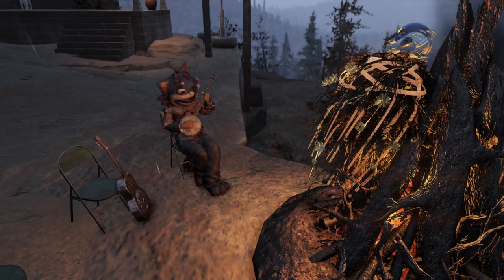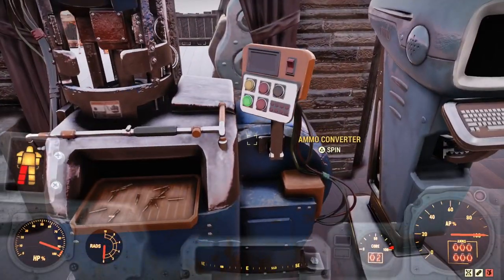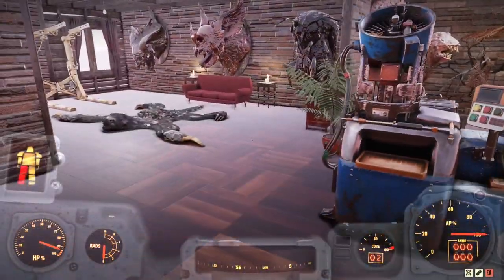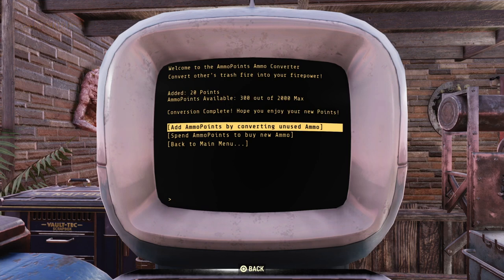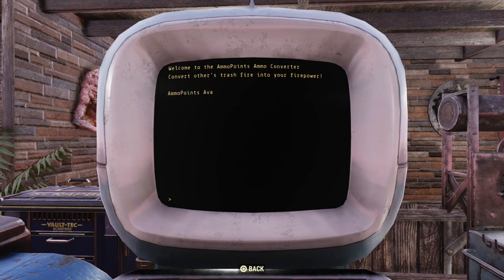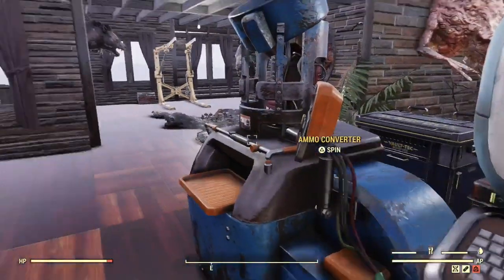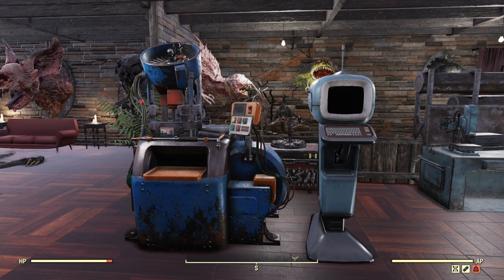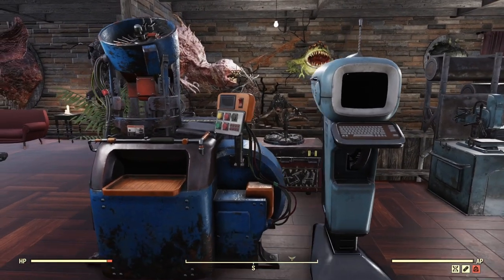Ammo Converter Review - Fallout 76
Video of me doing a review on the Ammo Converter in Fallout 76.